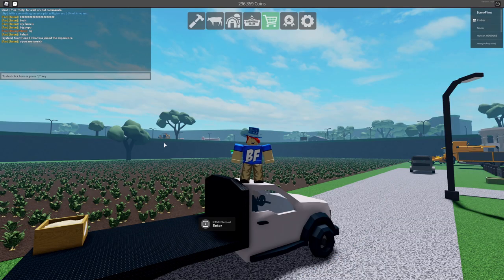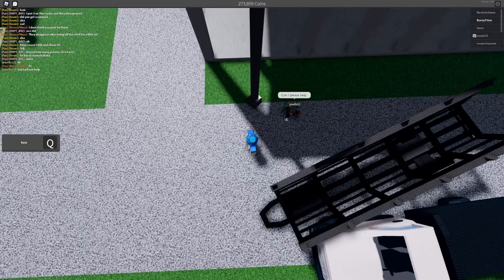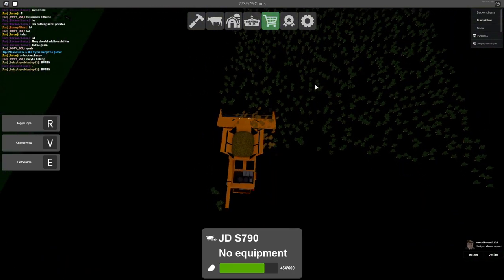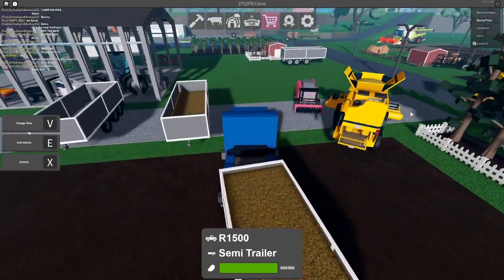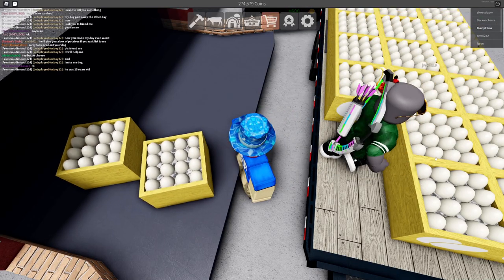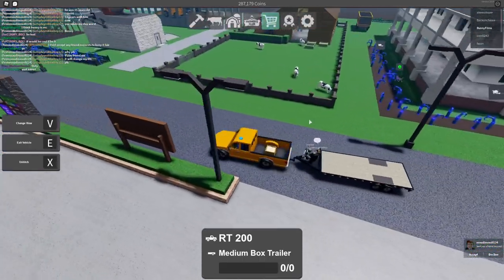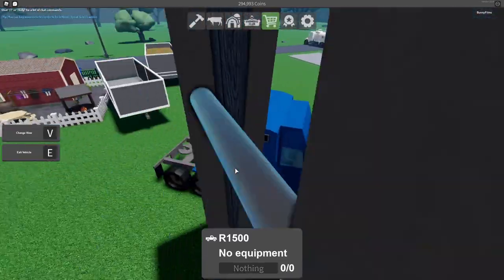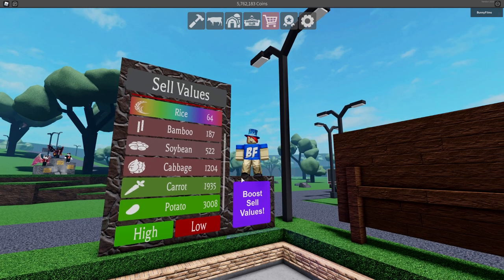Making Millions From Potatoes! Roblox Farming and Friends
Sorry about uploading the wrong video earlier today! Today we sold a harvest of potatoes!